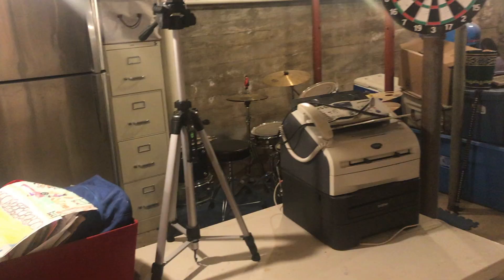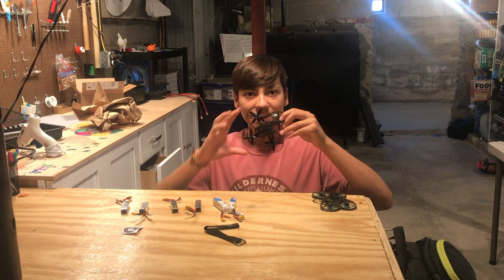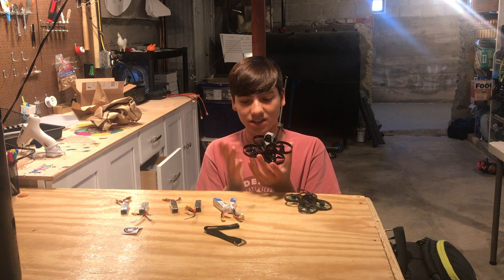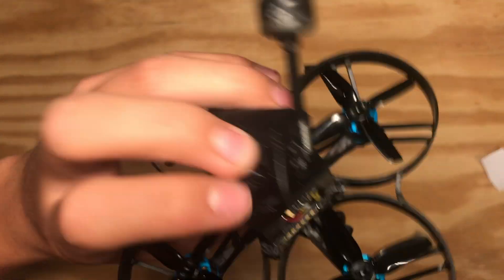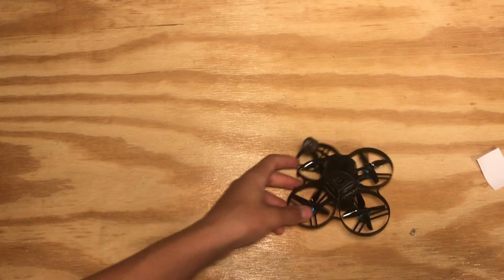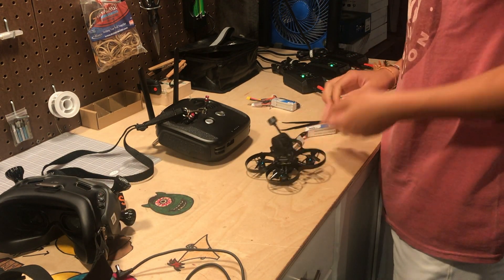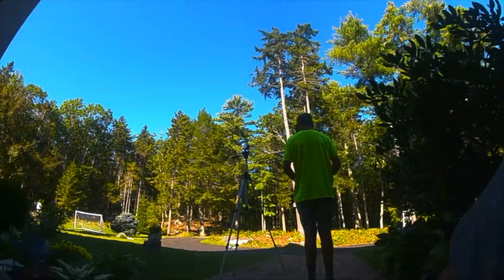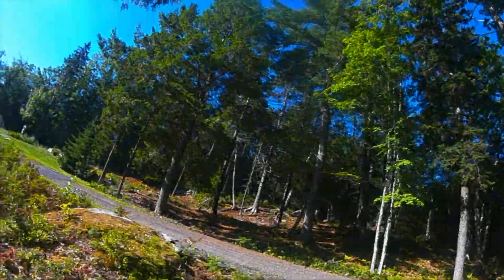Is a DJI Whoop worth it? Rotor Riot DigiWhoop Review!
Is the DigiWhoop worth it? In this video i tell you my opinions on the kwad.

My KWAD setup☟

Camera gear

Go pro hero session 5 - Available on ebay